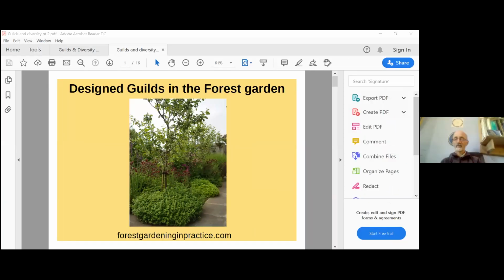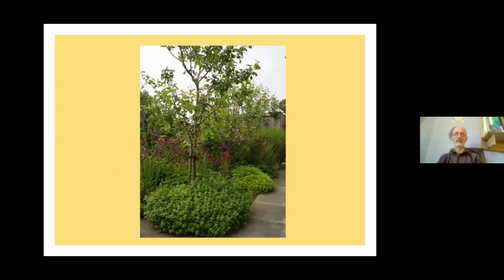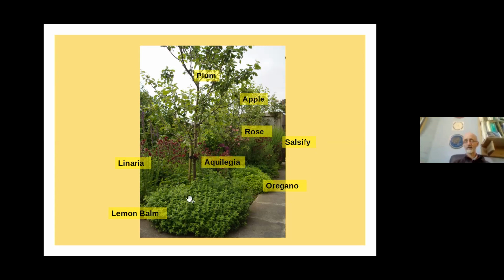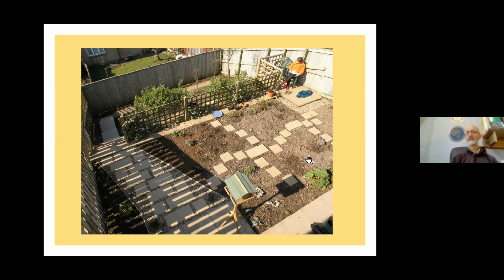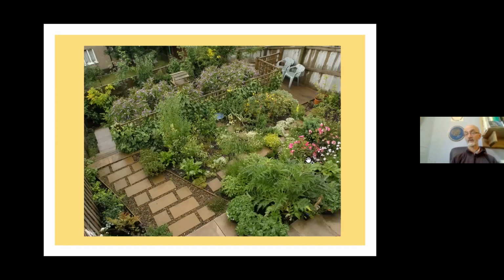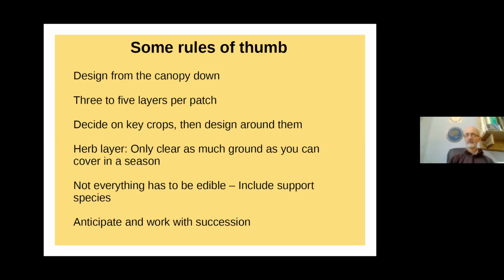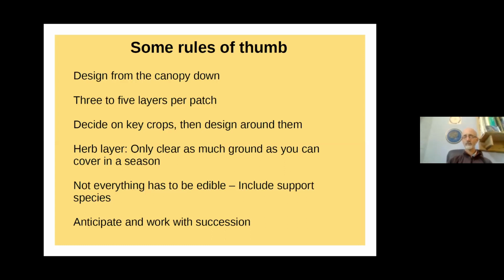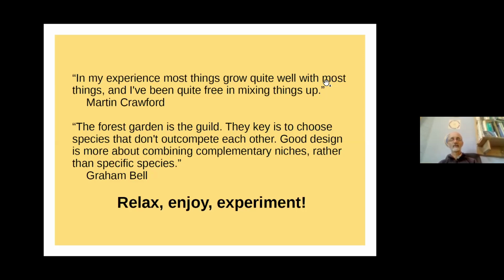NFGS Seminars 2020 | The guilds of a forest garden part 2 | Tomas Remiarz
Tomas Remiarz, author of Forest gardening in Practice, brings his 20 years experience to answer give his presentation and answer questions from the group with detailed pictures of garden guilds.